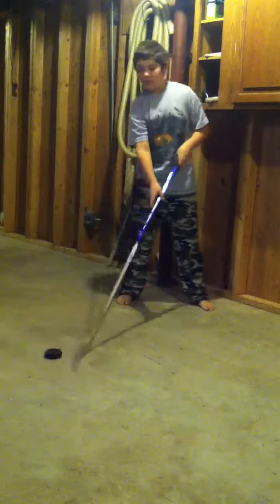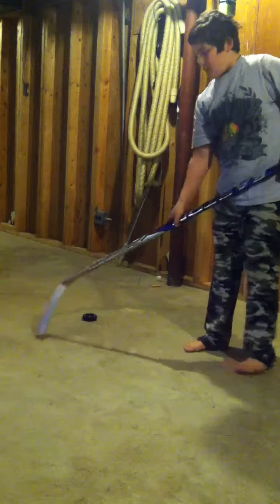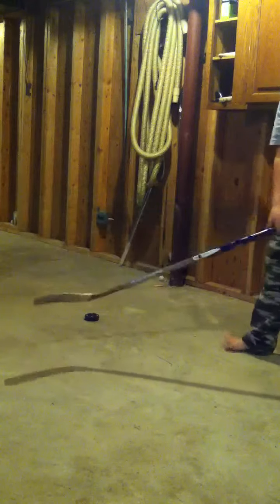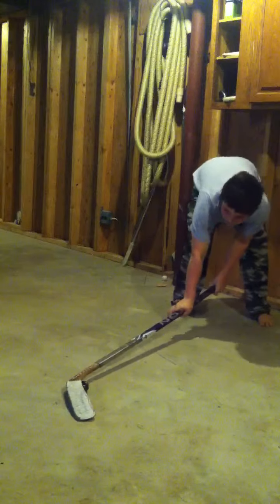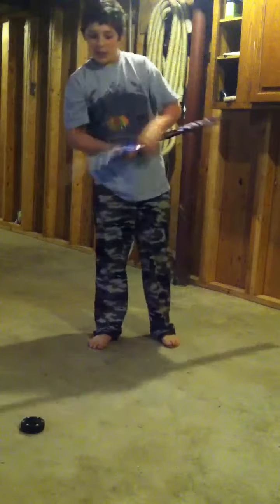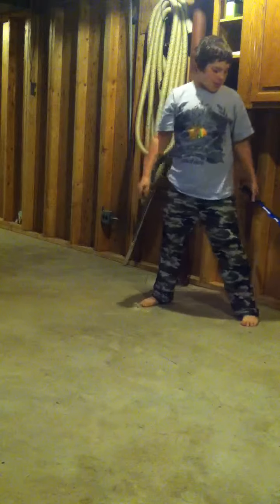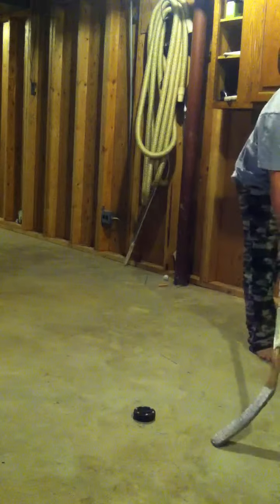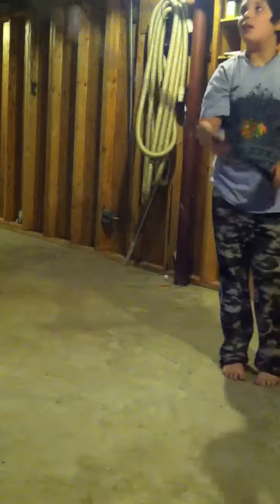how to do the magician 3 ways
puck tricks 3 diff ways